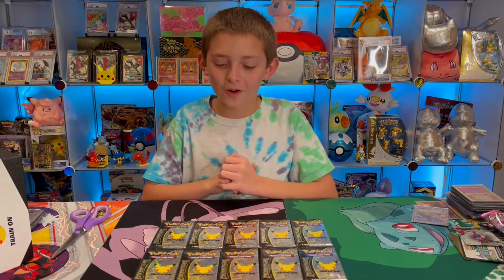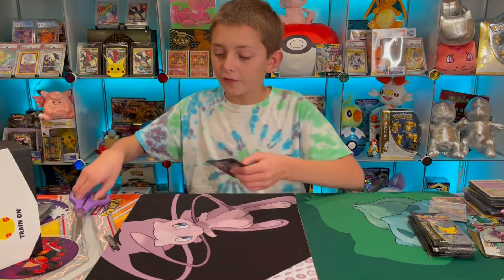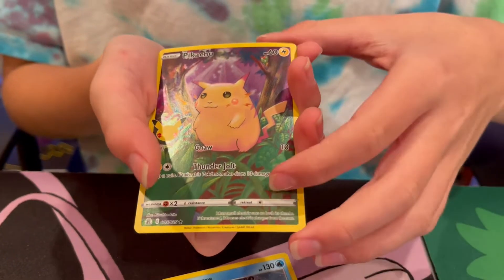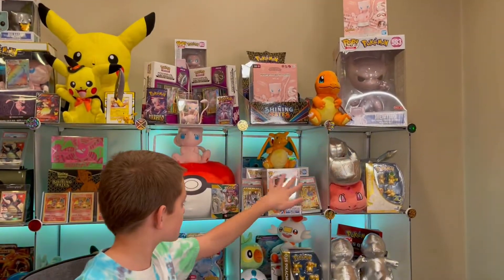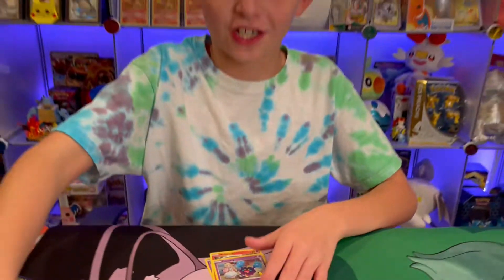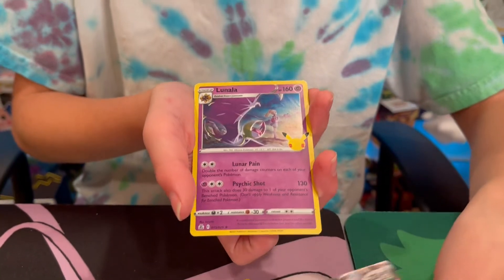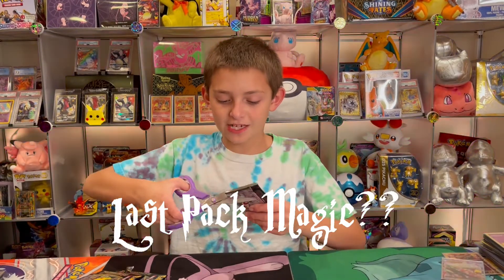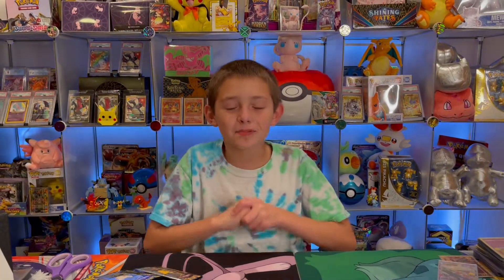Pokemon Celebrations pack opening! Rayquaza ex pulled!